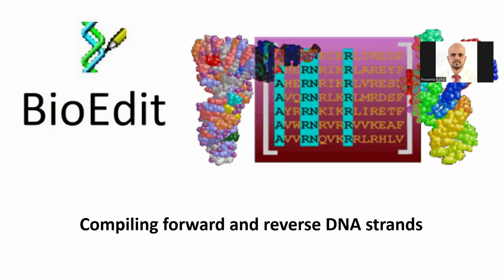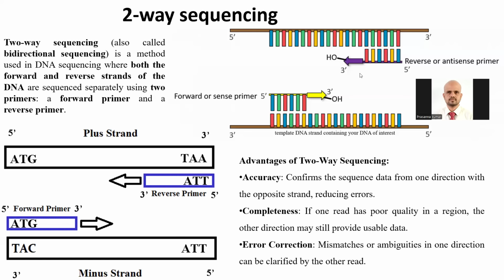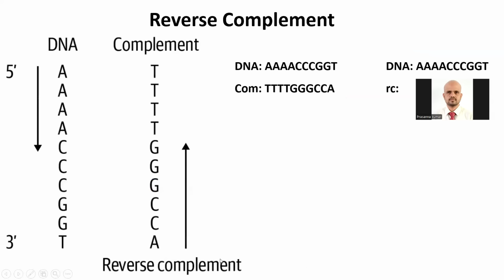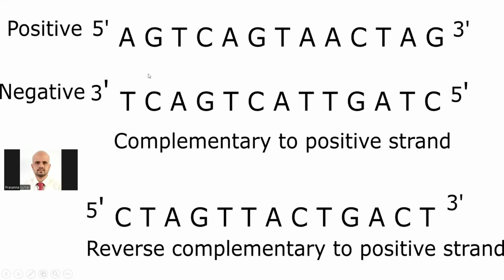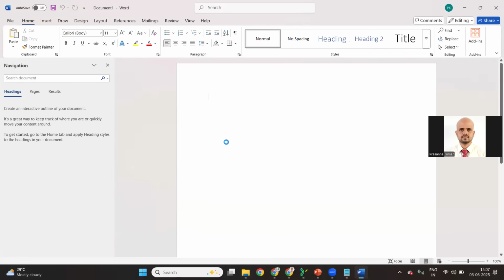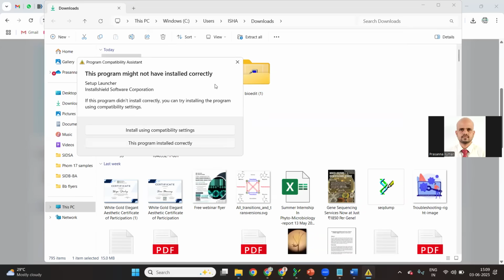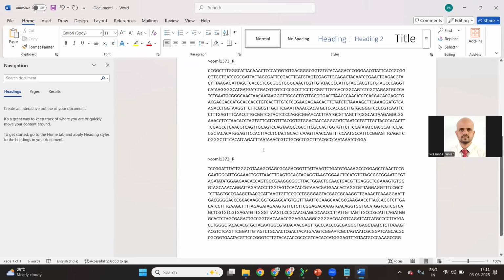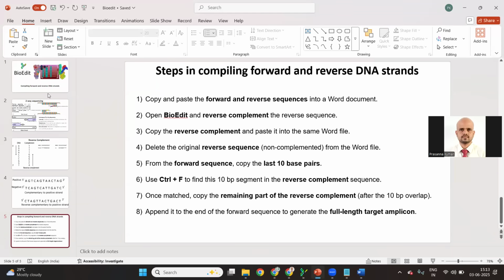Reverse complementing using BioEdit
In this tutorial, you’ll learn how to accurately compile forward and reverse DNA sequence reads to obtain the full-length amplicon using BioEdit software. The video guides you step-by-step through reverse complementing the reverse sequence, aligning both reads, and generating a consensus sequence.